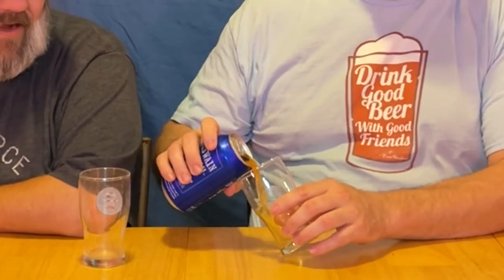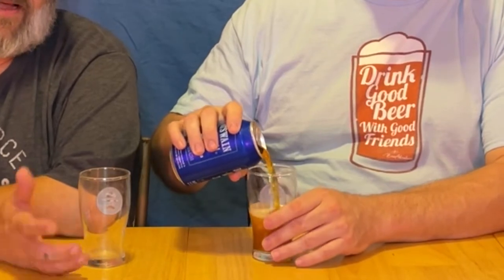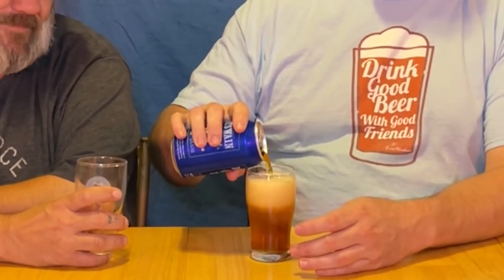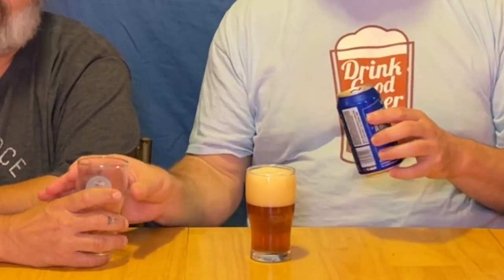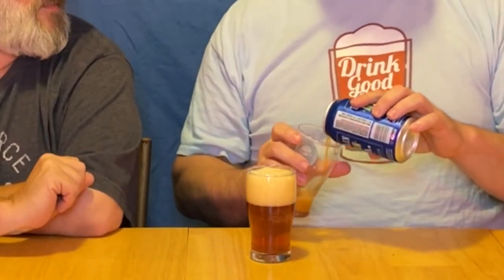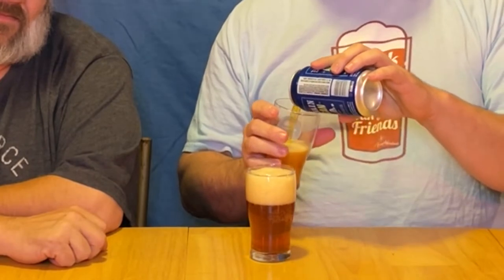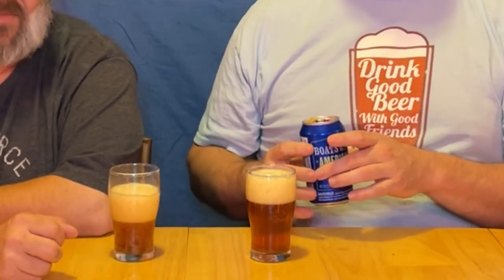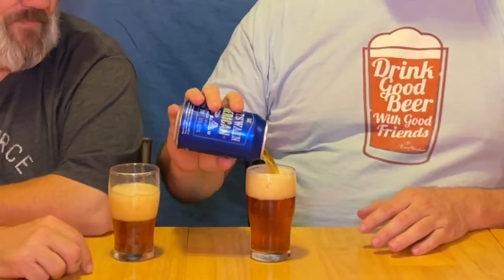Boatswain American I.P.A. | Trader Joe's | Beer Review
Boatswain American IPA ( 6.7% ABV  79 IBUs ) is brewed by Rhinelander Brewing Company which is owned by Minhas Craft Brewery in Monroe, WI.